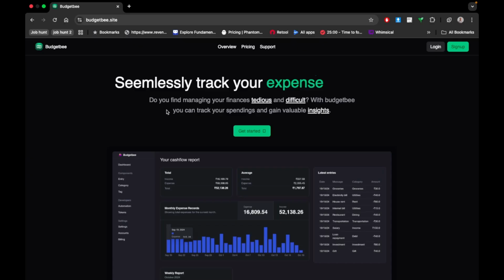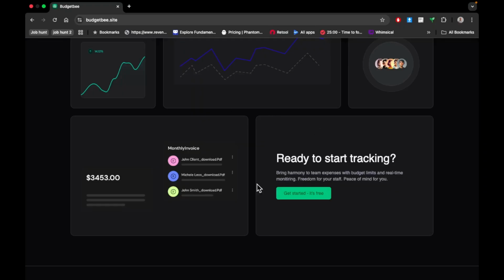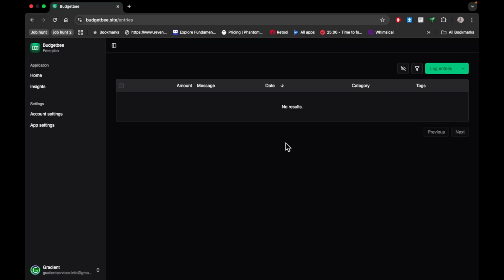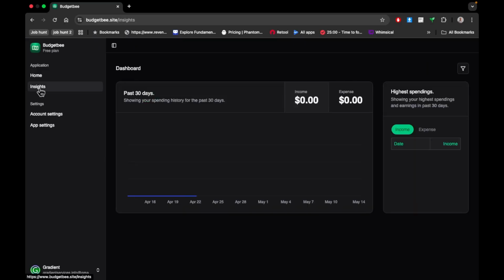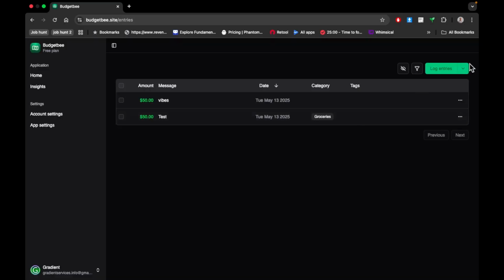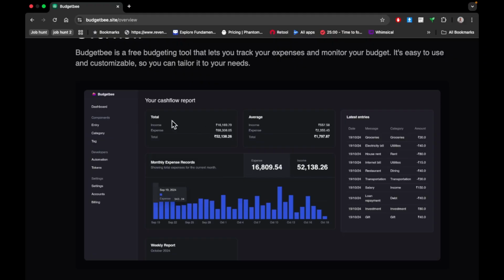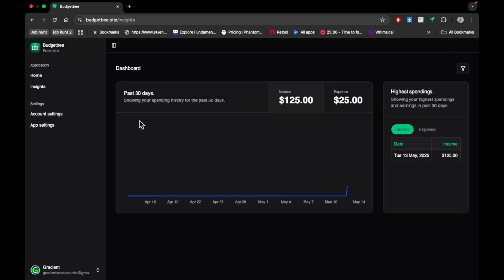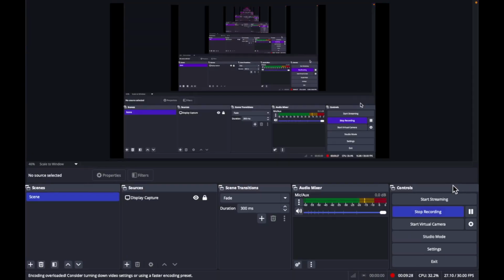Testing out Budgetbee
Tried out Budgetbee an expenses and income tracking tool with a graph!